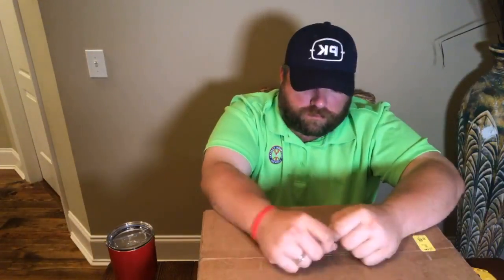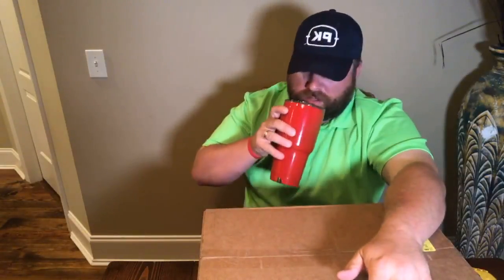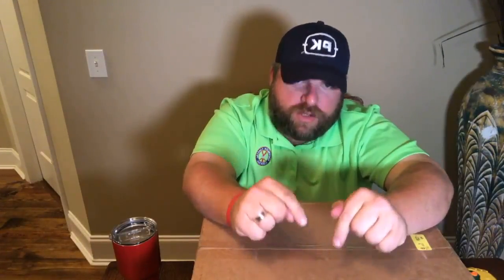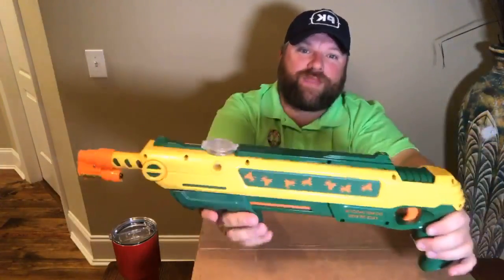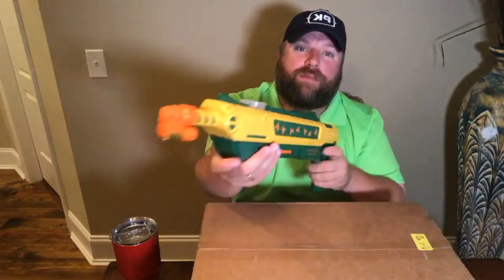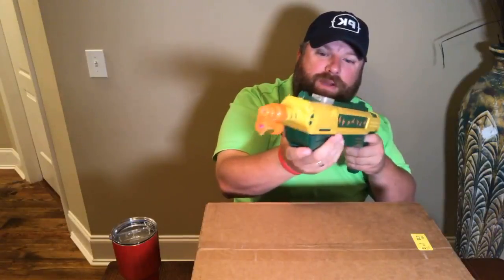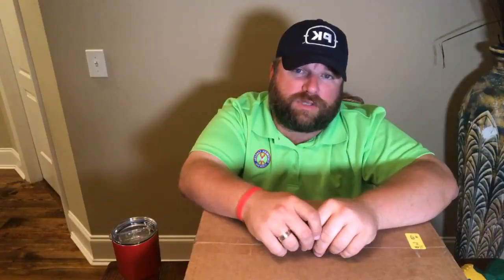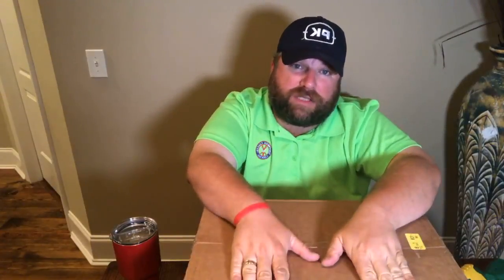My Birthday Unboxing Edge of Belgravia, BBQ Box and Bug A Salt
My Birthday announcement. Unboxing Edge of Belgravia, BBQ Box, and Bug A Salt